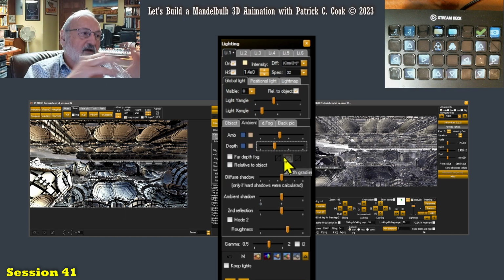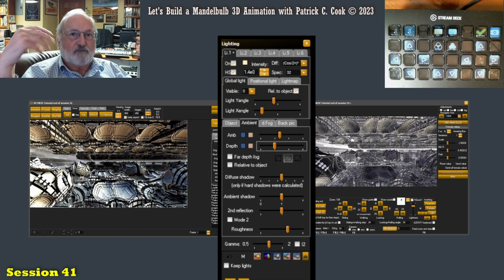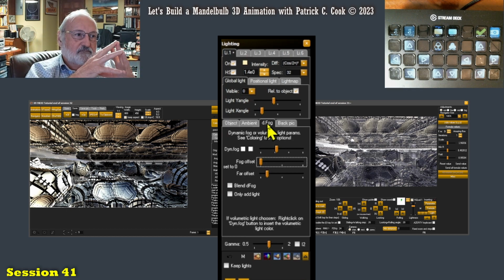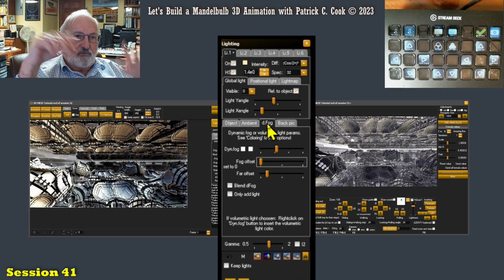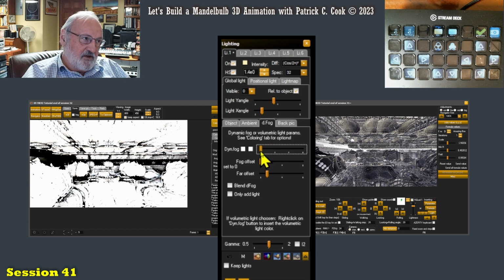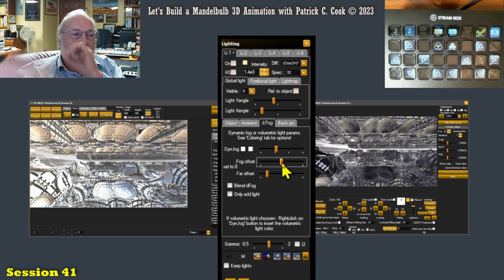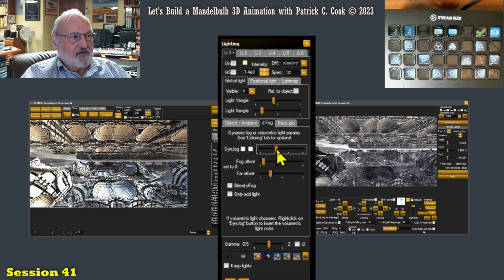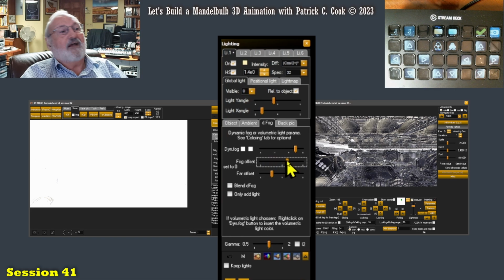TS1.41 - Artistic use of shadowing and Lighting panel's Dynamic Fog- Mandelbulb3D Tutorial Series 1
Welcome to session 1.41 discussing artistic use of shadowing and the Lighting panel's Dynamic Fog controls. This session is a continuation of the tutorial series for the Mandelbulb 3D fractal generator software application. Please refer to session 1.1 of this tutorial series for a list of the topics of each session. There will be 153 tutorial sessions once all are published to this channel.